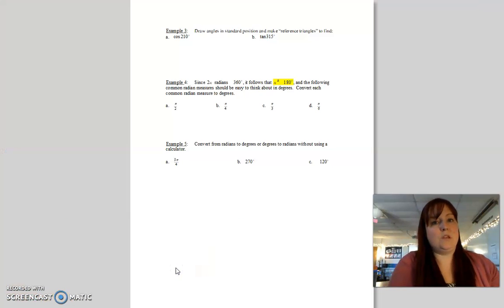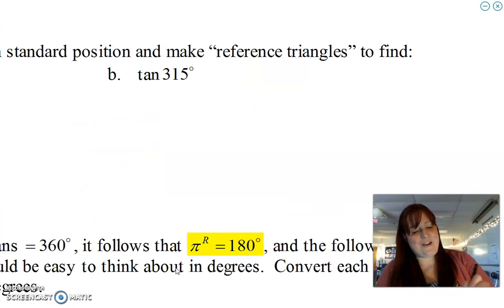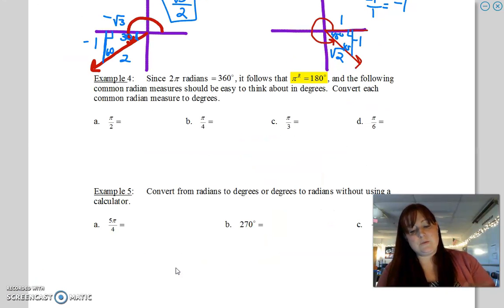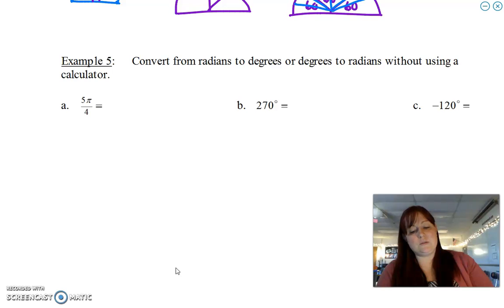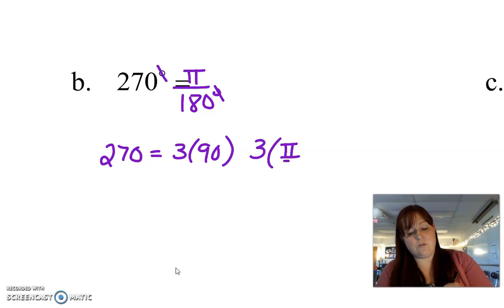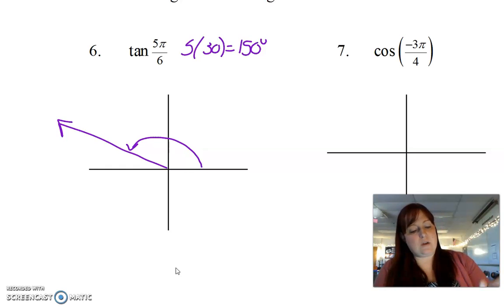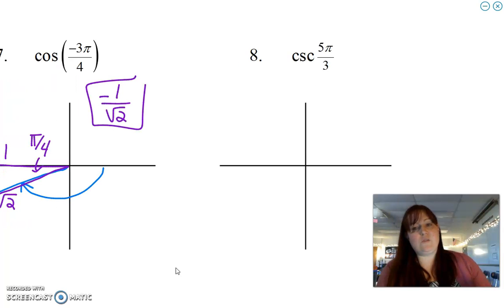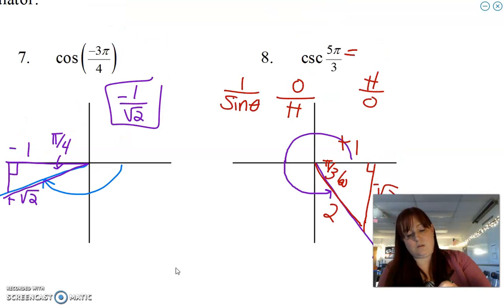AP Calculus 8-5B Review of Basic Trigonometry